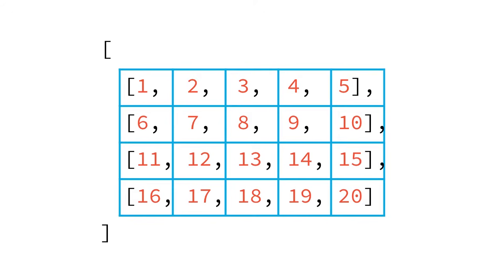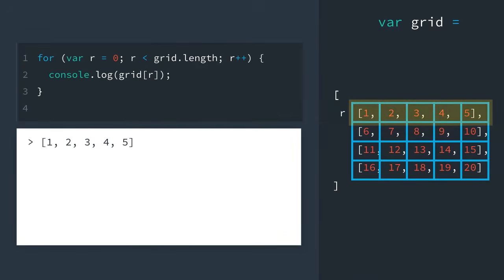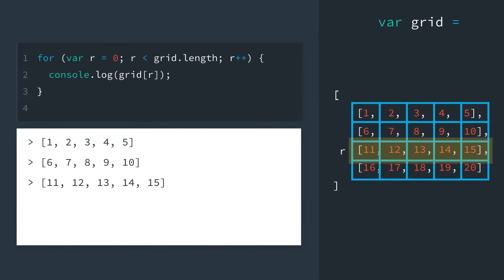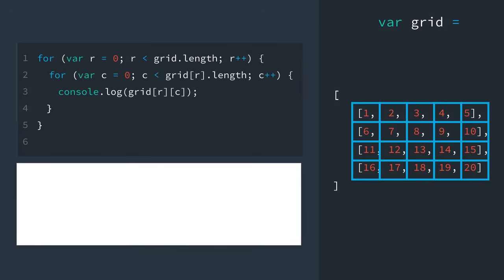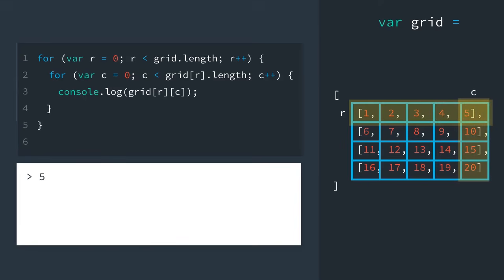Массивы в массивах